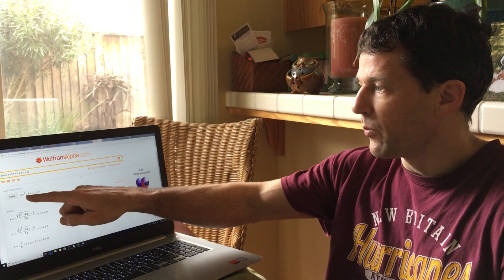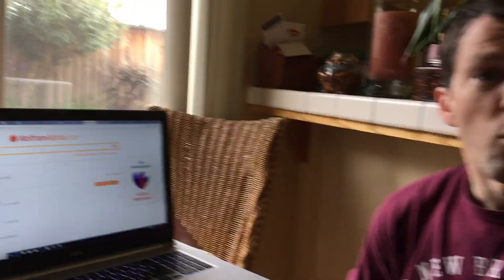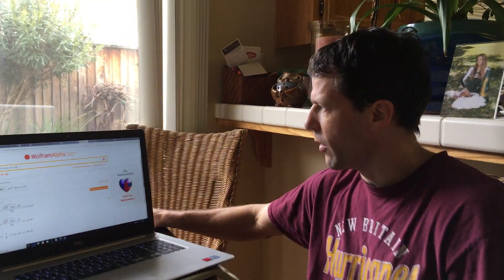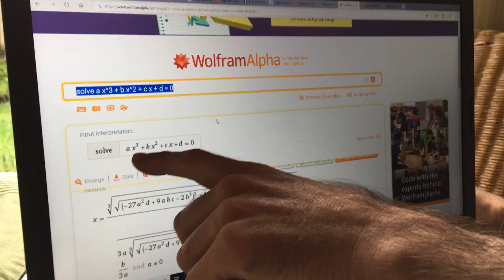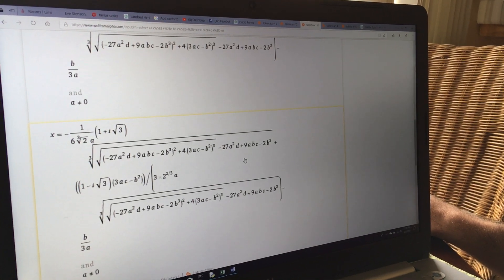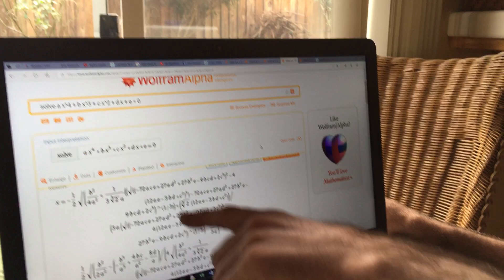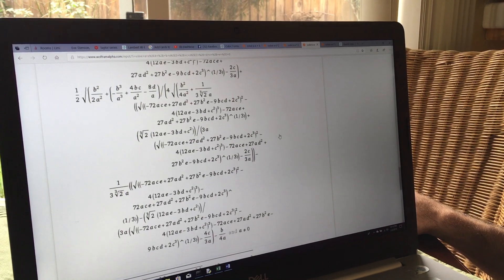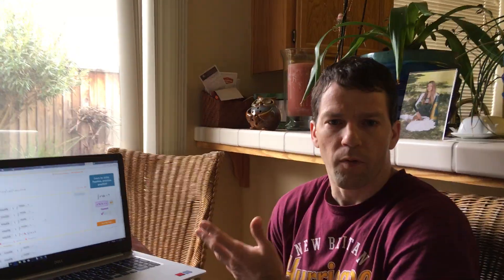Quadratic, Cubic, Quartic Formula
There is the quadratic formula, but what about a cubic or quartic formula?  Do they exist?  What about a quintic or higher formula?  It turns out there is no general 5th order (or higher) polynomial root formula.